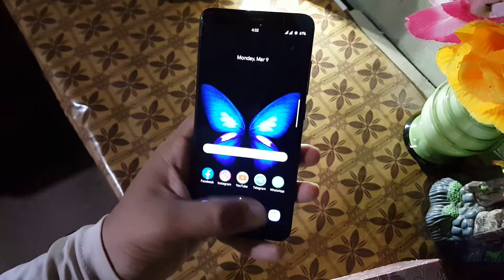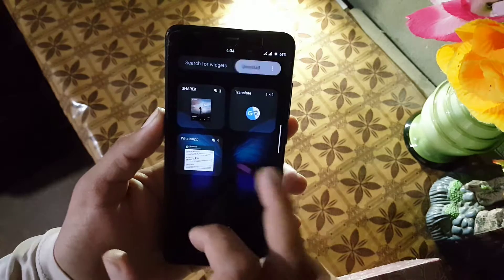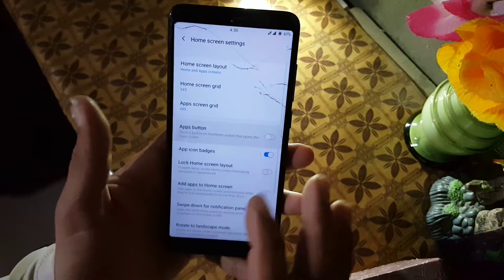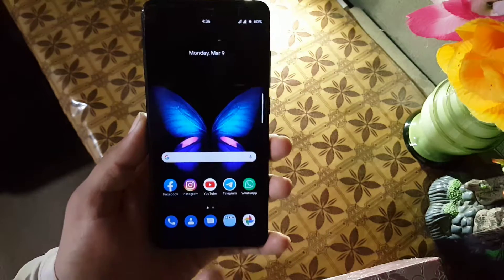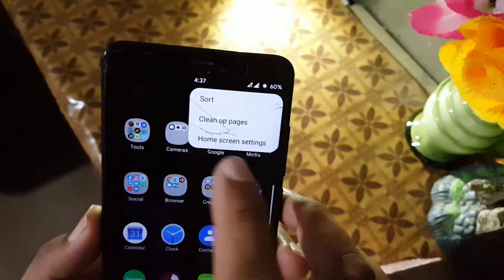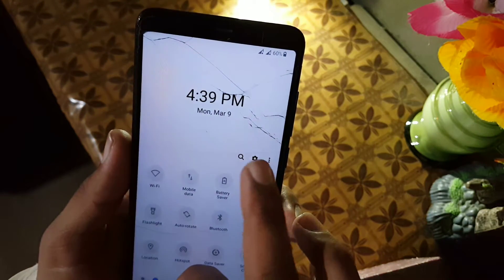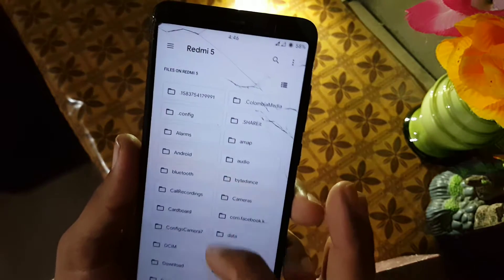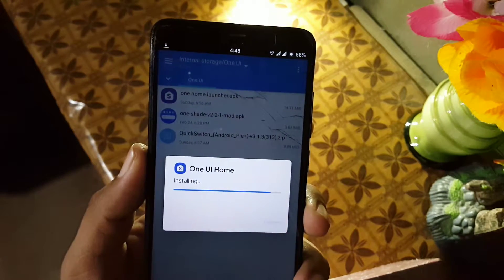How to install One UI on any Android Phone | Must Download App | Epi 9